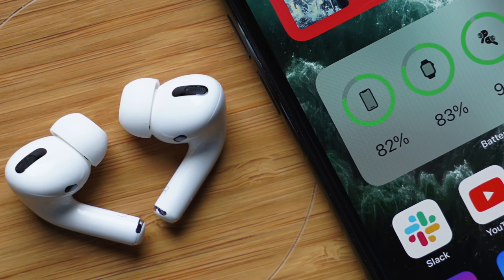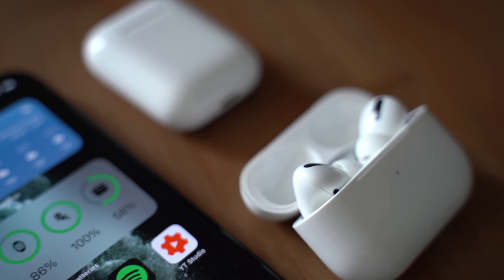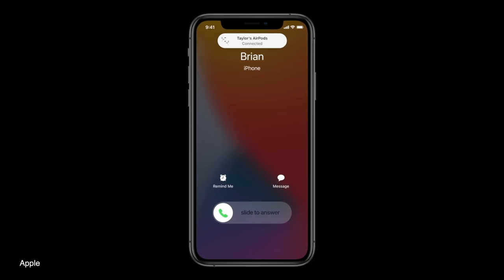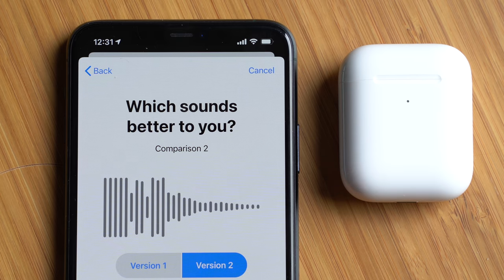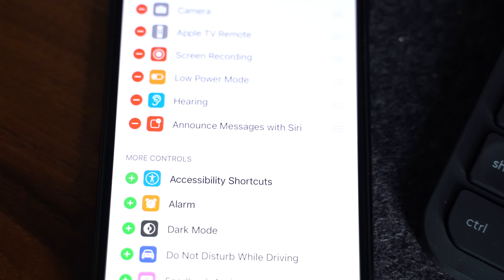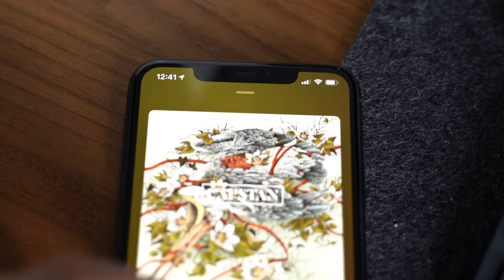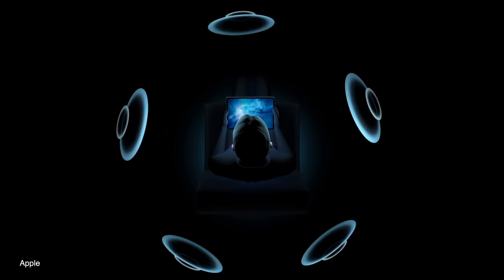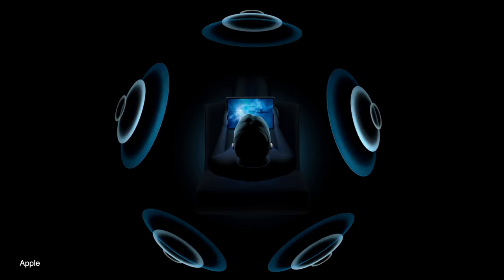🤯 Major New AirPods & AirPods Pro Features Coming to iOS 14 🤯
Apple designed iOS 14 with great new features that improve how the AirPods and the AirPods Pro work with iPhones and iPads, including spatial audio, better device switching, battery notifications, and Headphone Accommodations for those who need help with soft sounds and frequencies.

In our latest YouTube video, we go over all of the new AirPods and AirPods Pro features that Apple added in iOS 14.